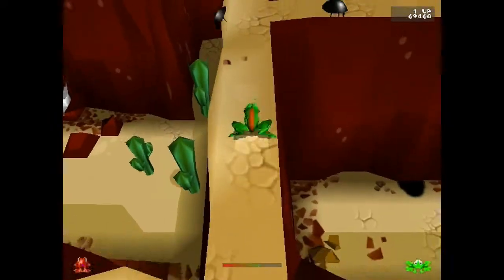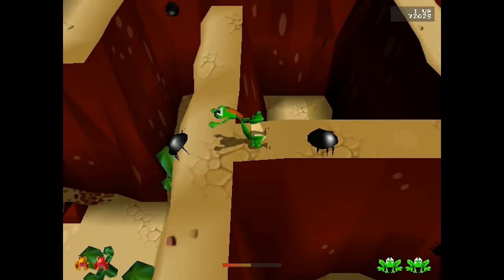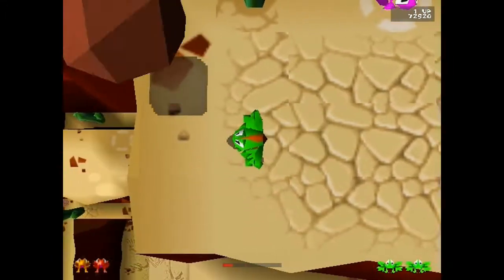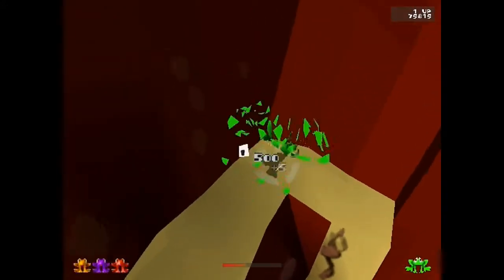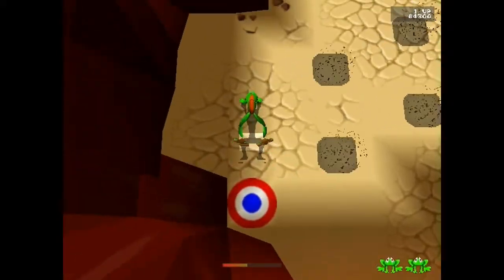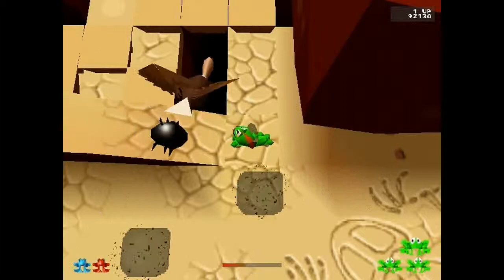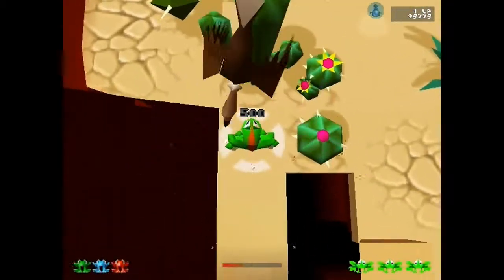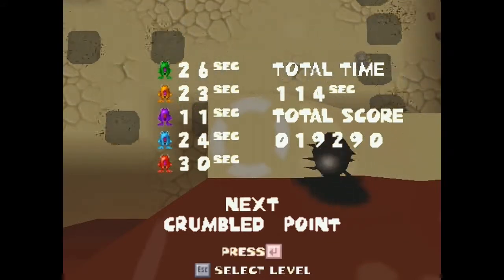Frogger (1997), Episode 11 - Bounding Boulders!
Continuing on with more levels in the desert world!